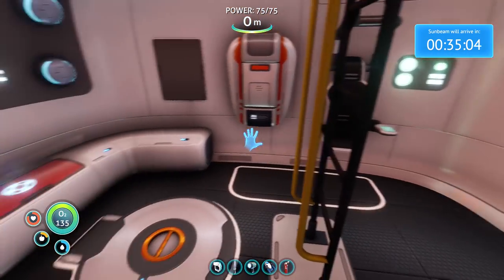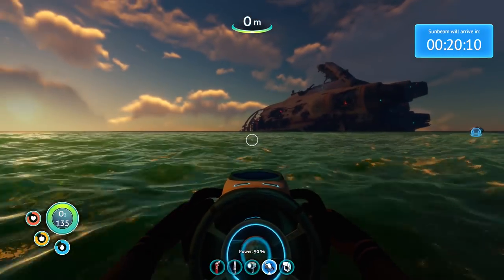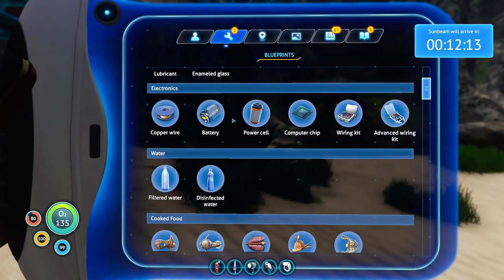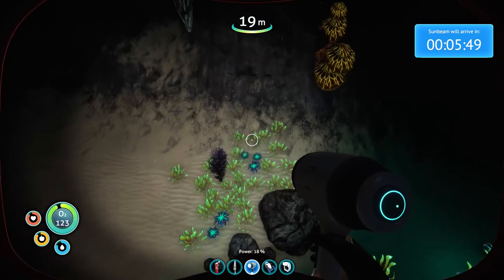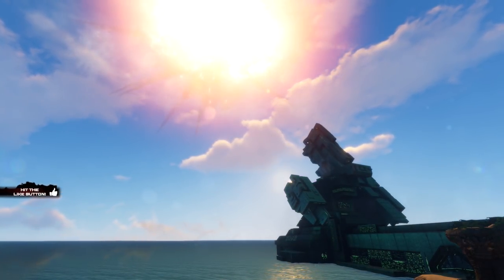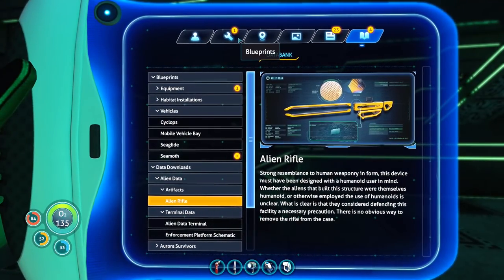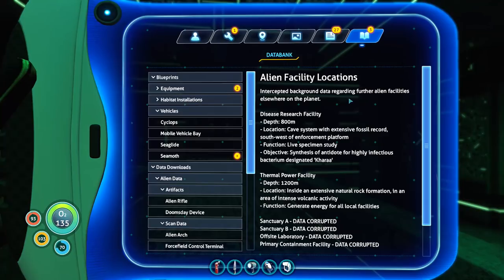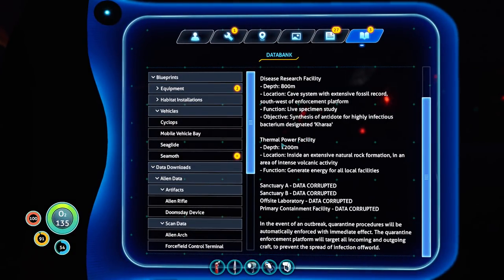ALIEN ARTIFACTS | Subnautica #5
MAJOR developments of the story in this episode!

Code Zero Gaming

If you enjoyed this video, you'll enjoy these!

The “pink hat man” is a 72 year old man who who owns Cub’s tickets and sits behind home plate nearly every game. He wears a pink hat so his wife knows that he is at the game and not cheating.